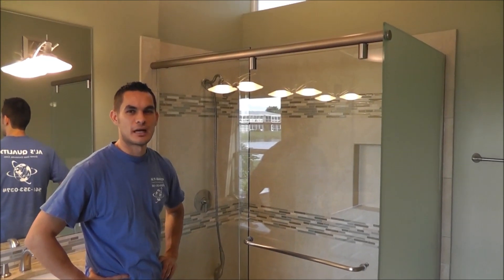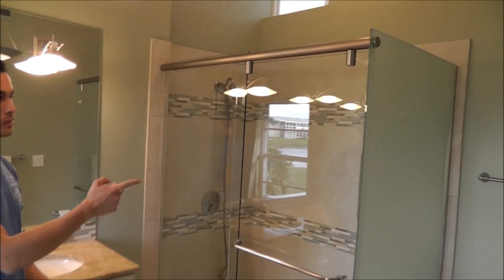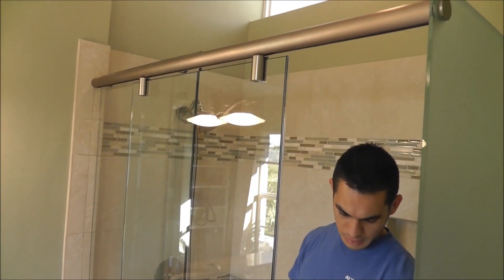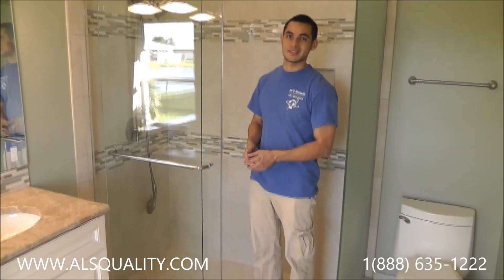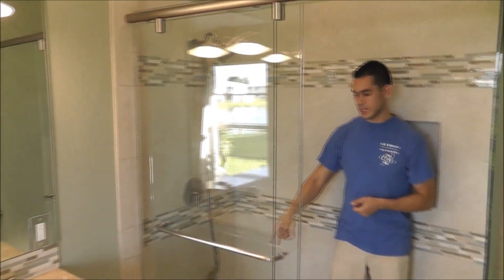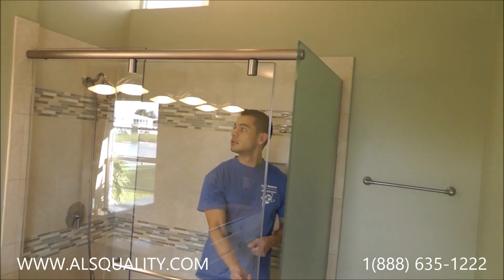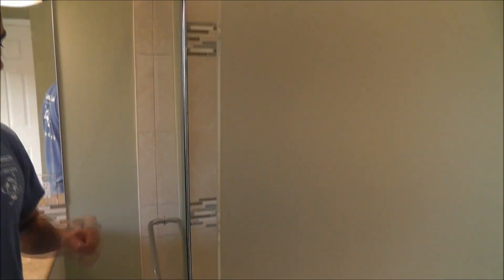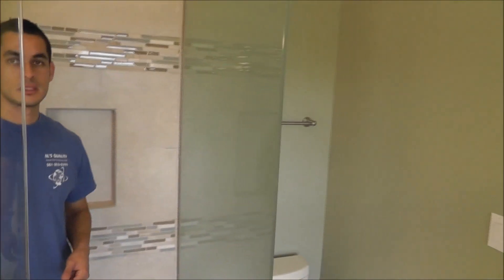CRL hydroslide custom Frameless Sliding Shower Doors